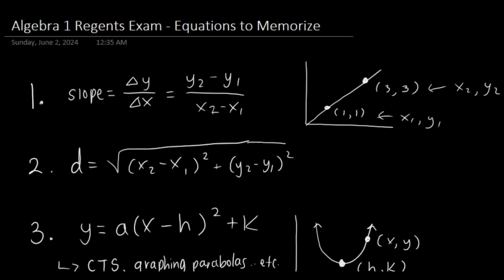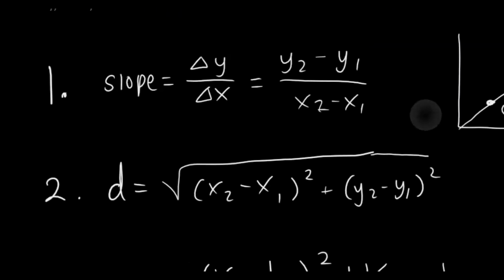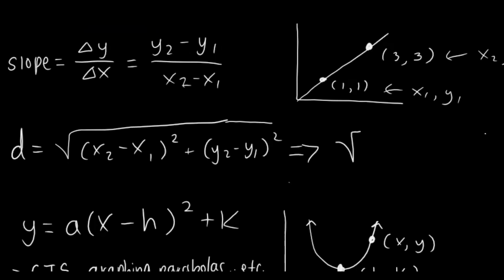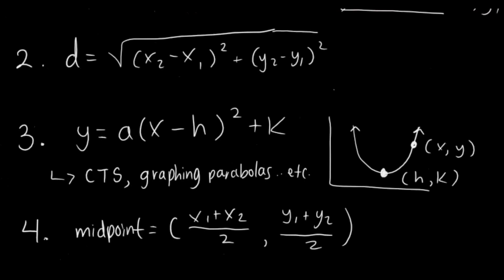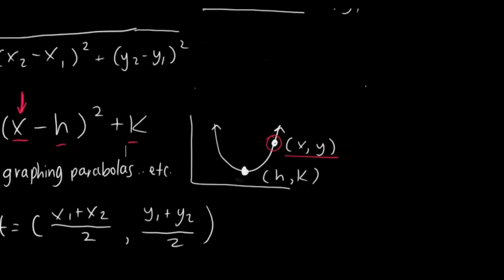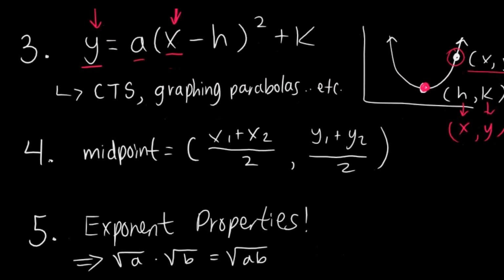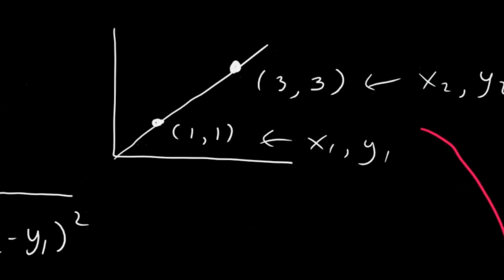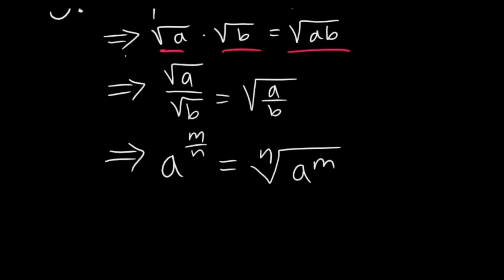Algebra 1 Regents Formulas You MUST Memorize